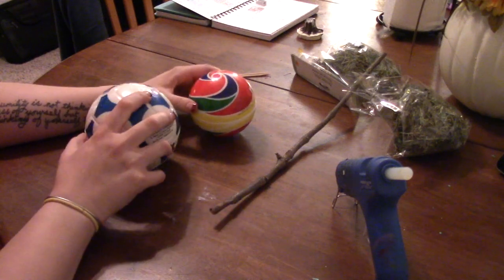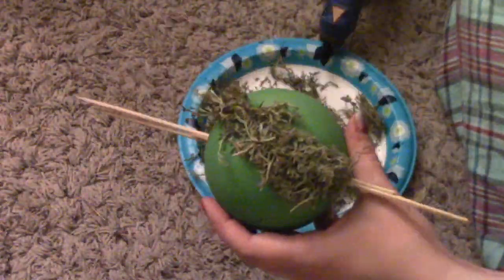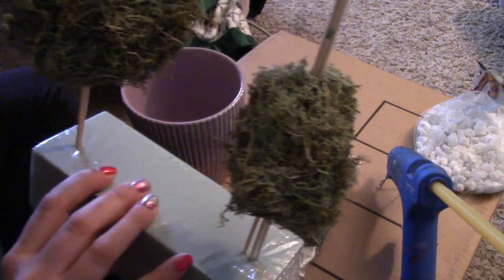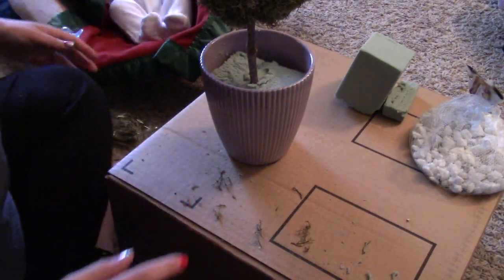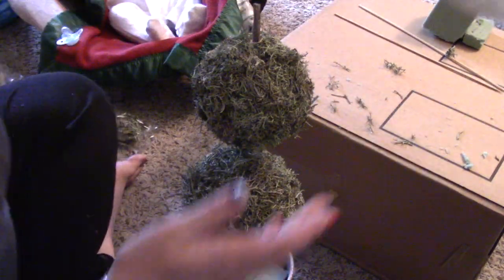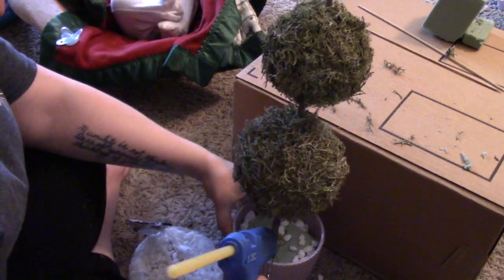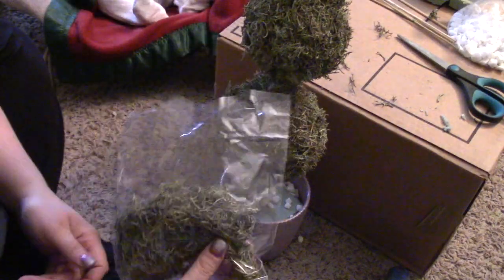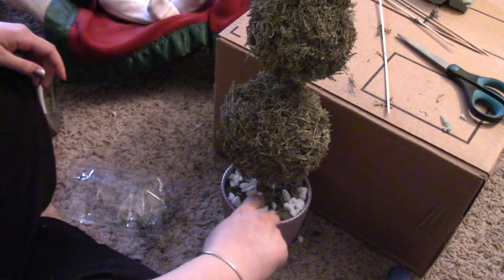3 Tier Topiary | Dollar Tree DIY Tutorial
What I Used (Reindeer Moss), (Floral Foam), (Large Foam Balls), (Medium Foam Balls), (White Rocks)

I have been wanting to complete this 3 tier topiary for quite a while and todays the day! Upon completing this 3 tier topiary I'm in love and sooooooo glad I finished it to display in my children's room. This 3 tier topiary can be displayed with farmhouse decor or personalized and displayed with spring decor. What's super awesome about DIYs is they can be personalized and changed up so easily that you can continue to get a new look with them. I'm loving this 3 tier topiary and plan to make a second with 2 tiers for the other side of the shelf this ones on and pictures displayed in between. Let me know how you display your 3 tier topiary in the comments below 😊